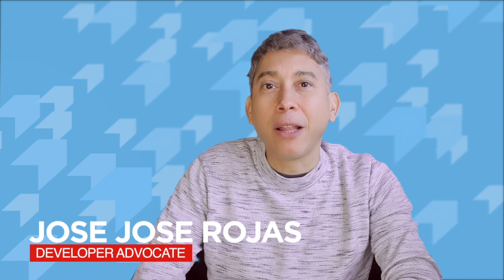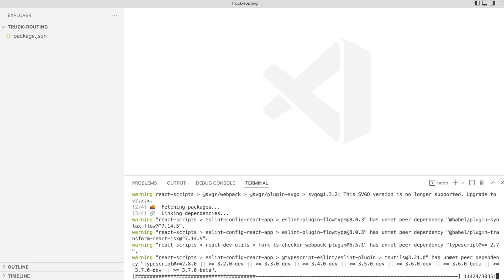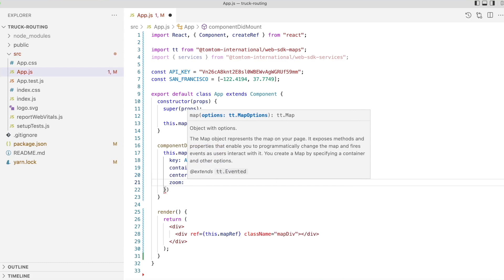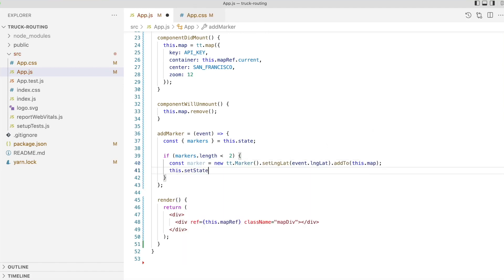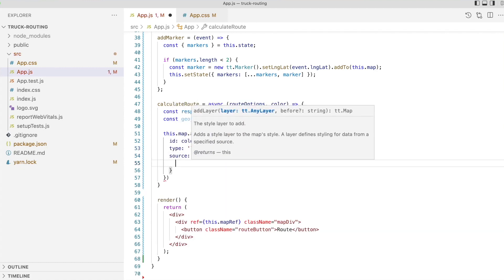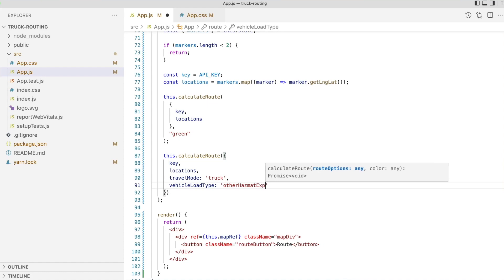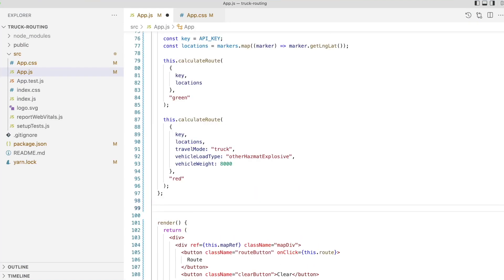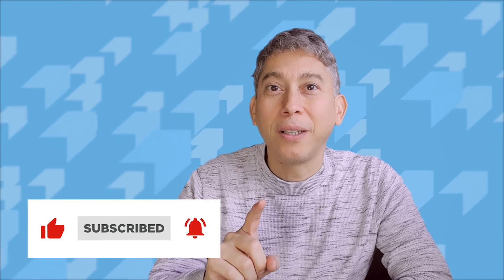Routing for Trucks with the TomTom Maps APIs. This time in React!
Hey everyone! How about building routes for trucks? In this video Adam will code a small app to create routes for commercial vehicles in general.